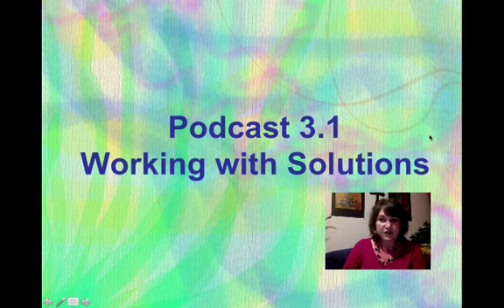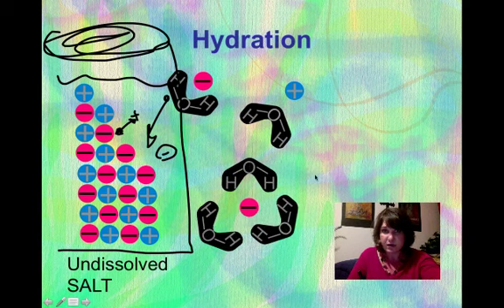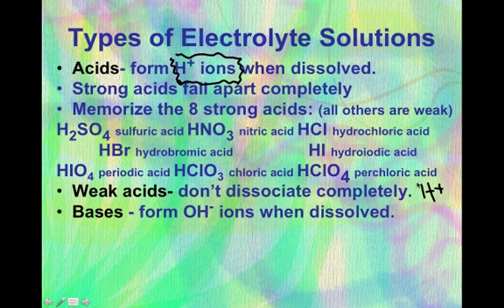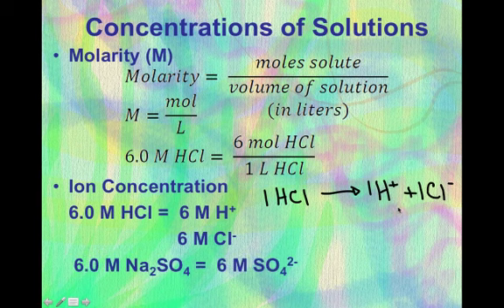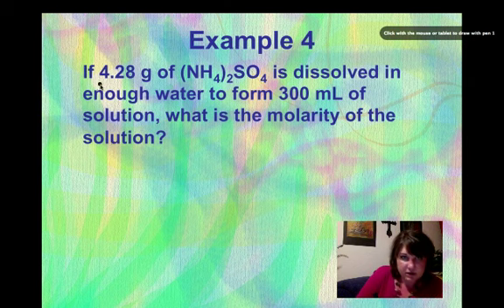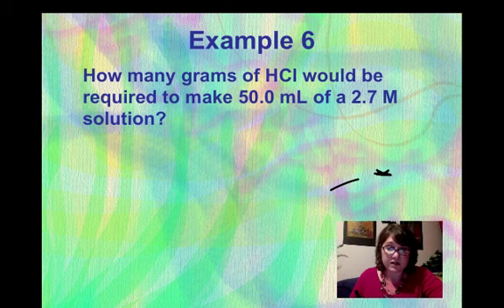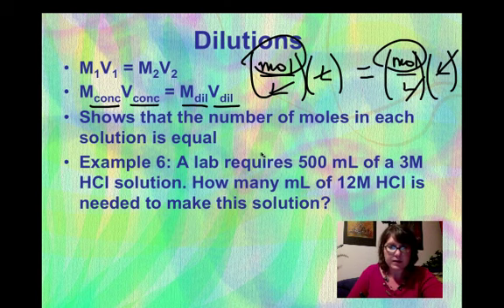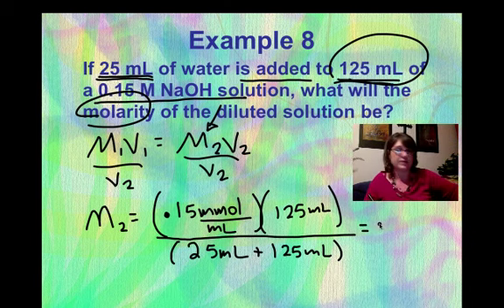AP Chem Podcast 3 1